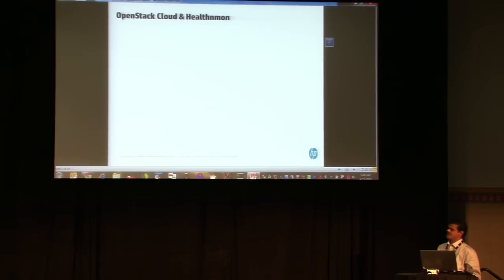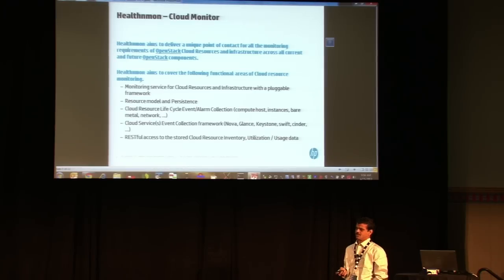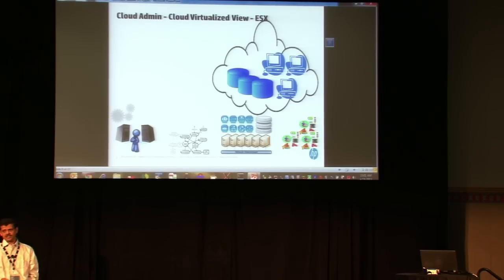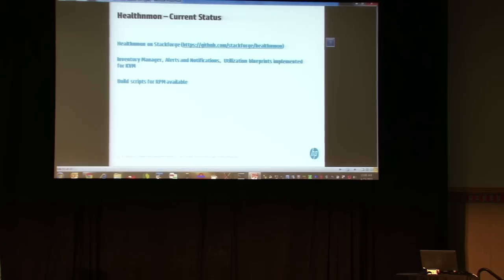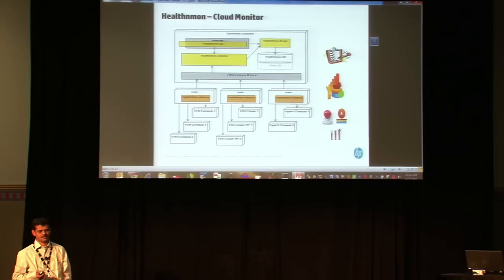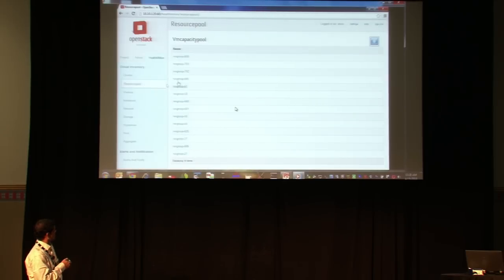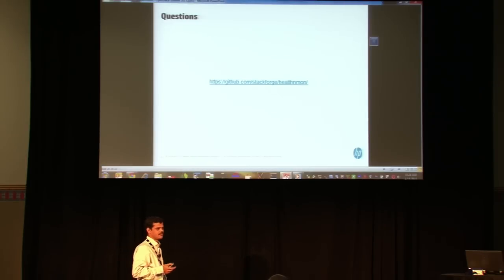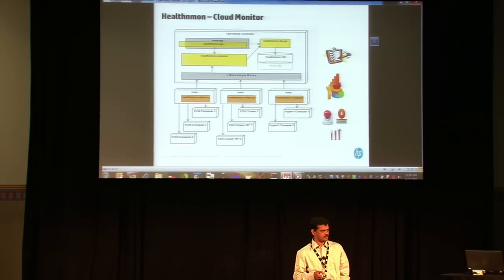Healthnmon - A Cloud Monitor & Healthnmon Proxy Drivers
Speakers: Srinivasa Acharya and Divakar Padiyar Nandavar, HP

In this session I would like to talk about a Cloud Monitoring Solution for OpenStack Cloud using "Healthnmon" which is currently available under "stackforge". Healthnmon intends to provide Cloud Monitoring service for OpenStack Cloud Resources and Infrastructure with a pluggable framework for Inventory Management, alerts and notifications and utilization data

Healthnmon is targeted for private, public and hybrid cloud solutions, covering KVM, Hyper-V and ESX hypervisor technologies. Healthnmon solution aims at providing an architecture that supports the infrastructure management, getting insights into the underlying hypervisor features, topology details, cloud resource and application monitoring. A Healthnmon driver implementation collects the Cloud Resource Inventory, Usage, Alerts.

The session will cover the following:

- Overall architecture
- Healthnmon proxy driver implementation for KVM
- Healthnmon proxy driver for ESX (vcenter)
- Healthnmon proxy driver for Hyper V
- Approach to plug-in existing Monitoring solutions through a driver (nagios)
- How to add a new driver for Healthnmon